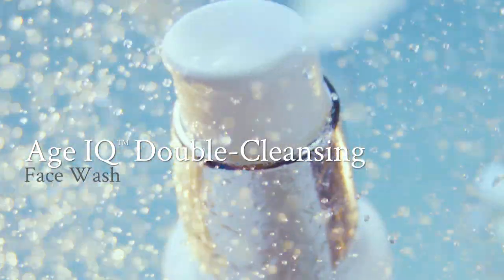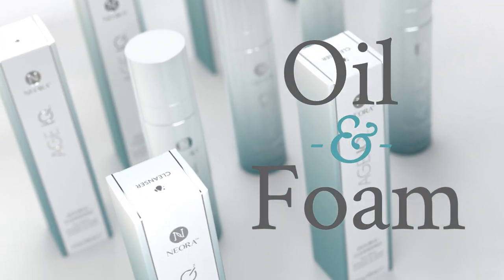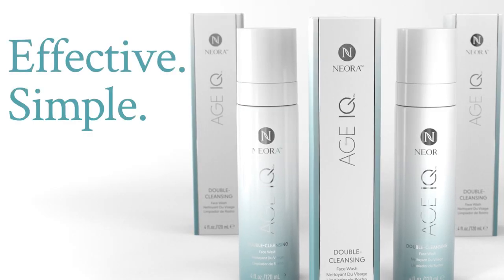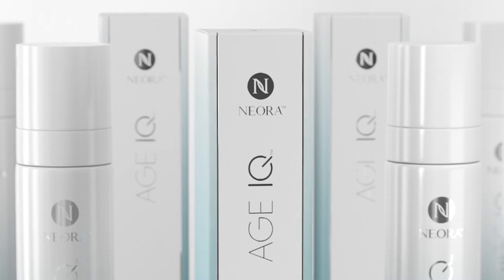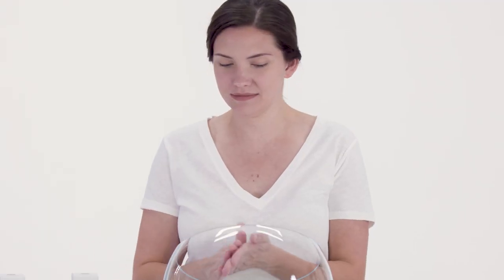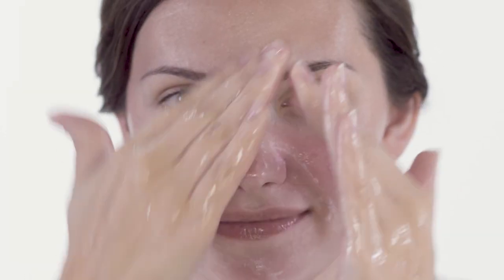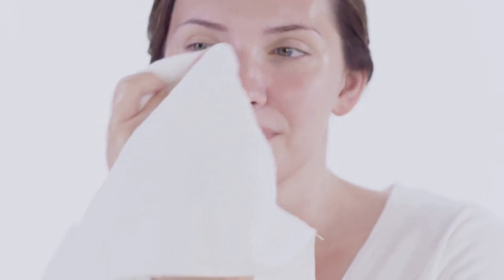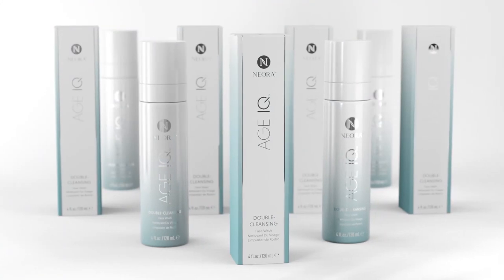How to Use Neora's Age IQ Double-Cleansing Face Wash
This advanced, lightweight cleanser combines the distinct properties of oil with the fresh feeling of a light foam.

For optimal results, apply 2-4 pumps to your hands and massage over dry face. Use gentle, circular motions to melt away dirt, impurities and makeup. Next, add a small amount of water and massage to create a light, milky lather. Rinse thoroughly with lukewarm water. Use daily, morning and evening.